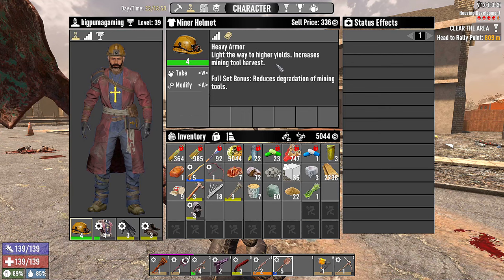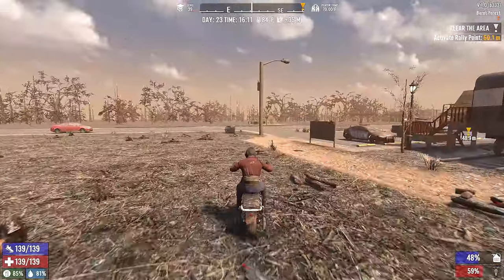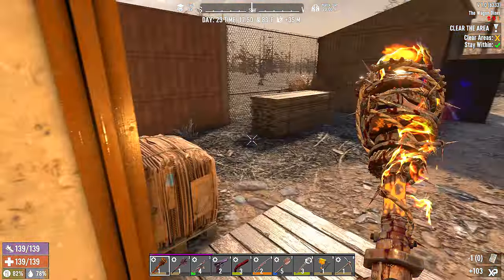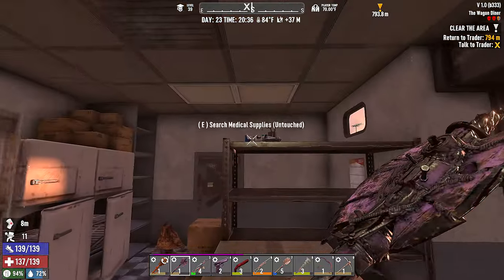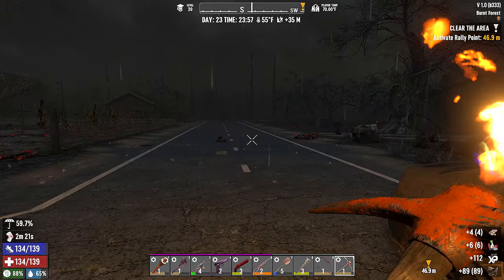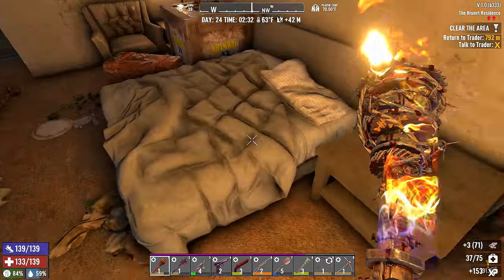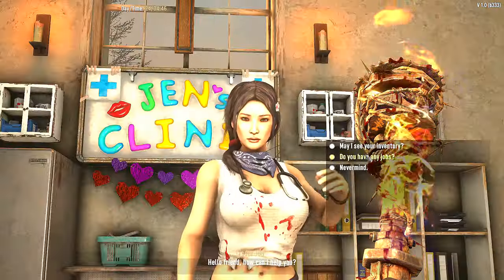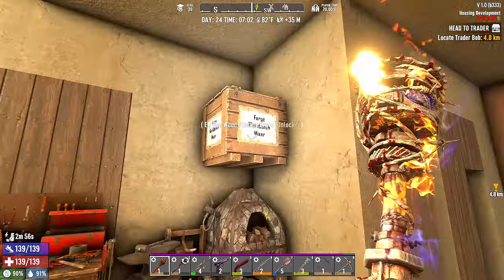7 Days to Die - We Finally Got One! - Episode 23